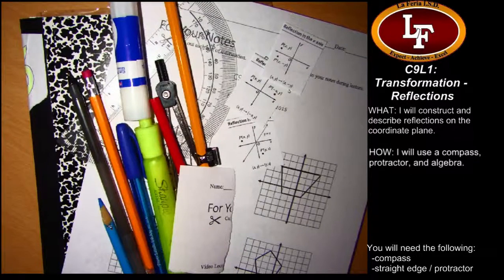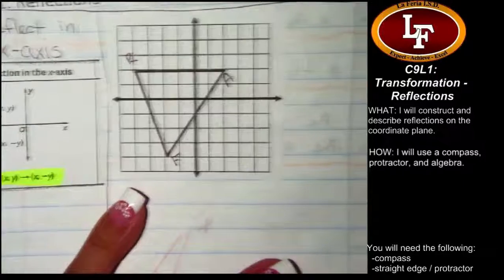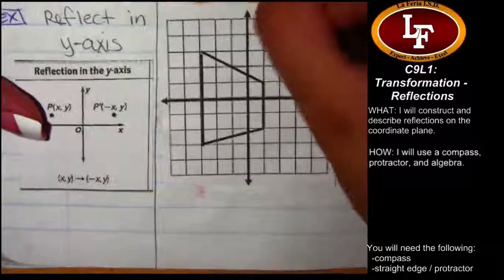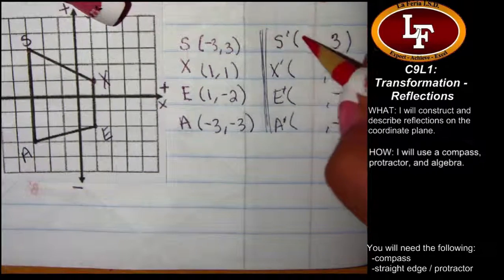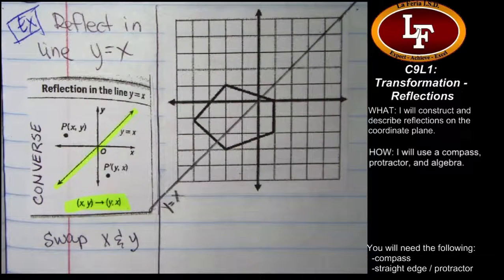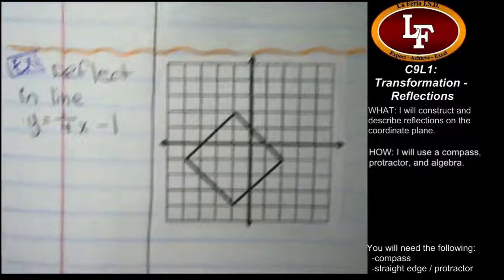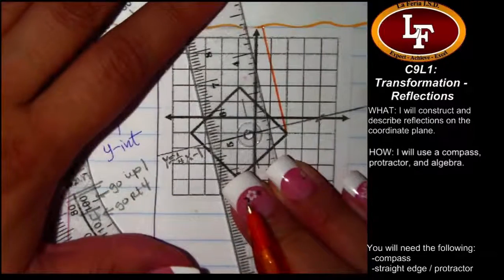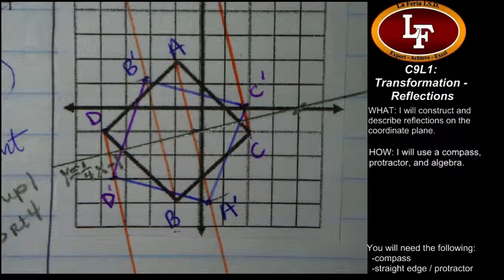[C9L1] Reflections, part 2